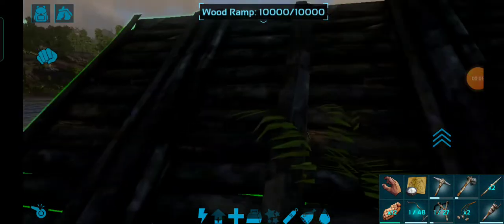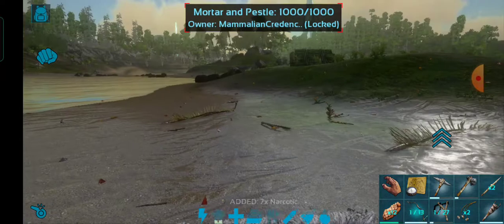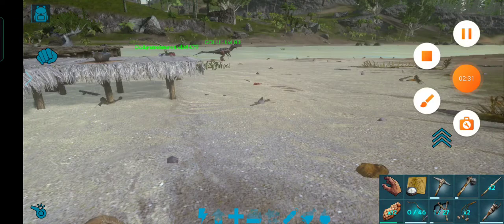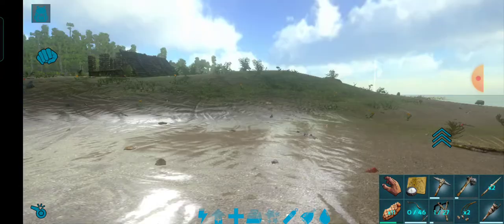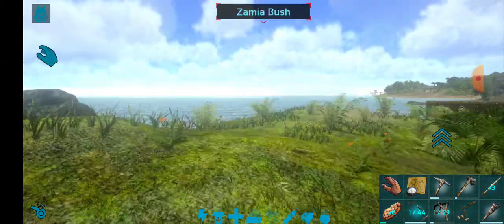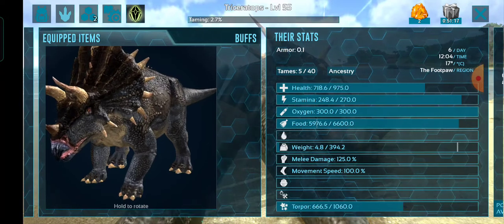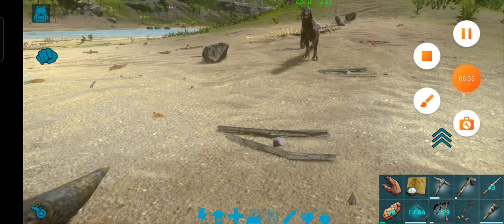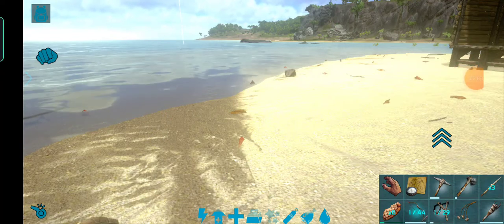TAMING HIGH LEVEL TRICERATOPS USING TRAP!!ARK SURVIVAL EVOLVED MOBILE